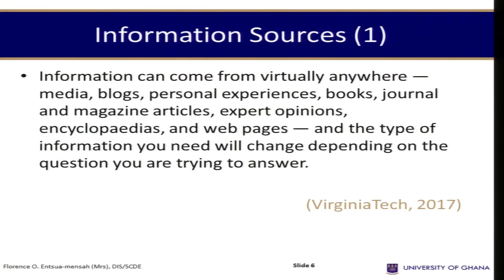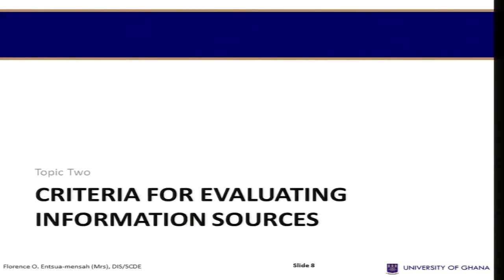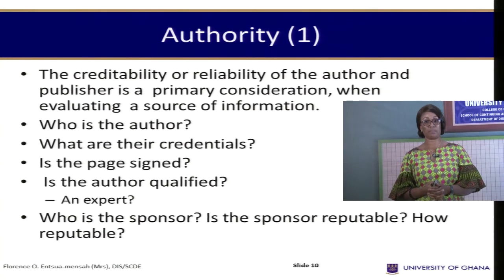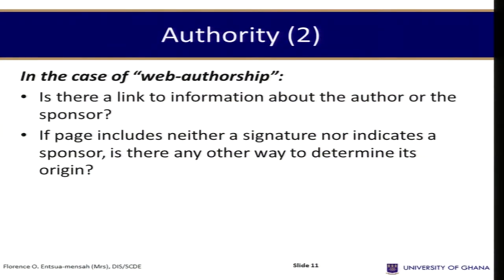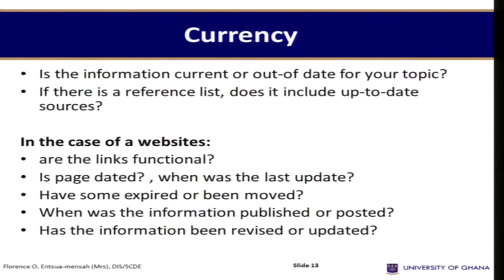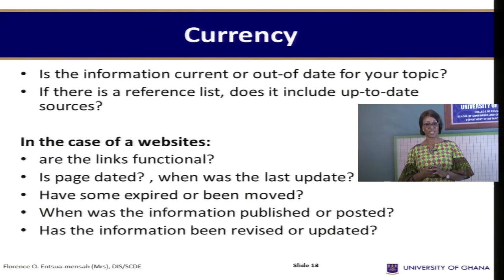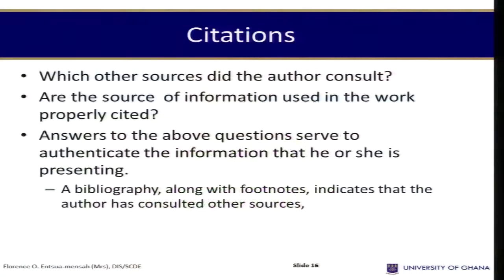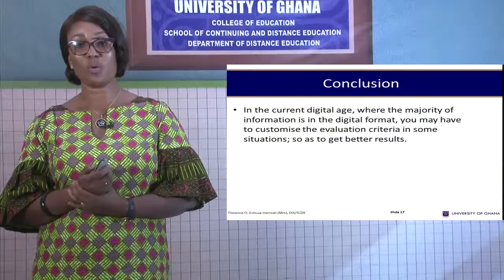INFS 327: Session 4 - Evaluation of Information Sources